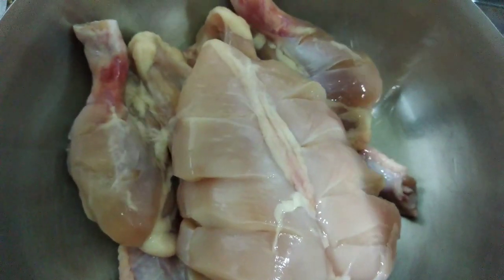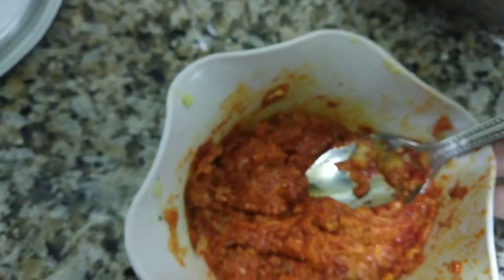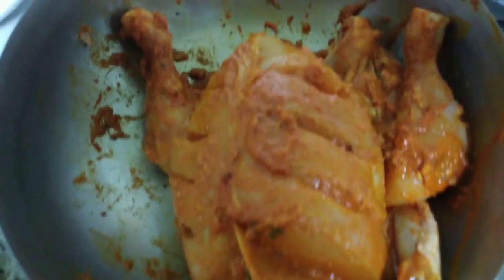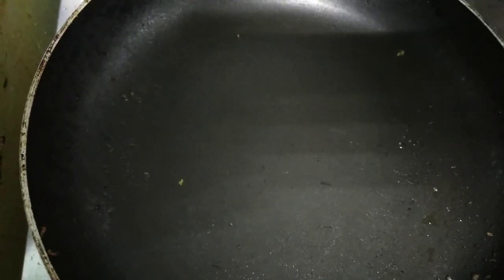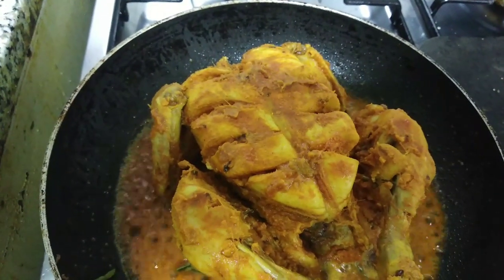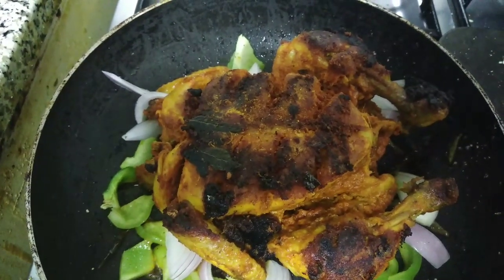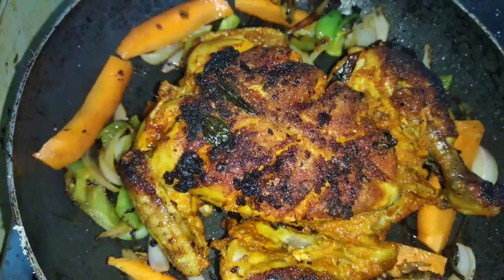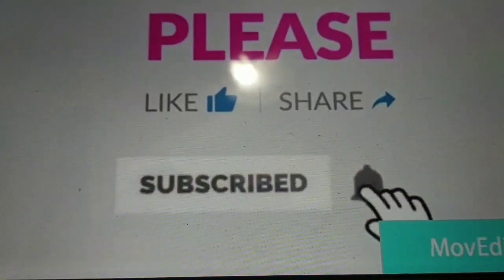Trending cooker chicken in Malayalam Happy Day with SMB#easy and delicious recipe#quick recipe